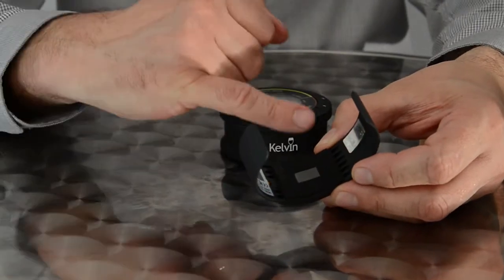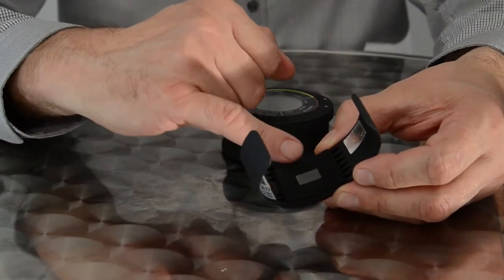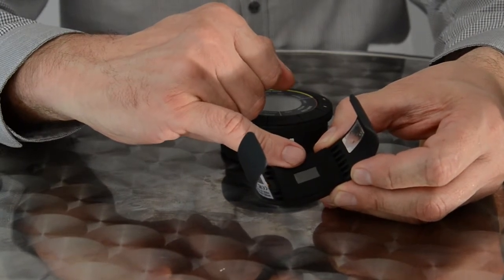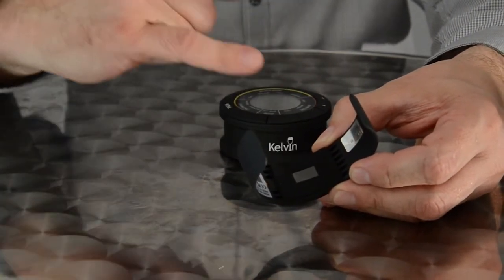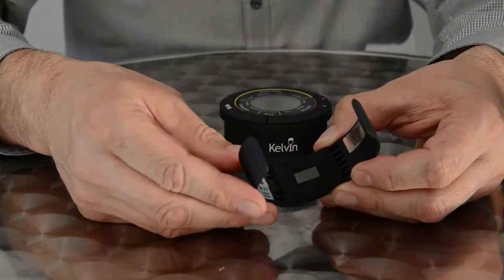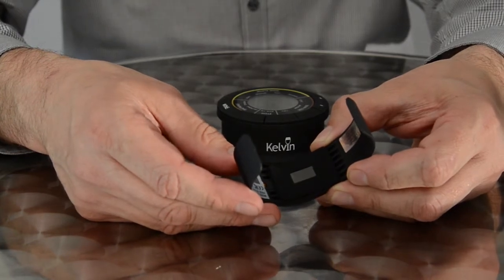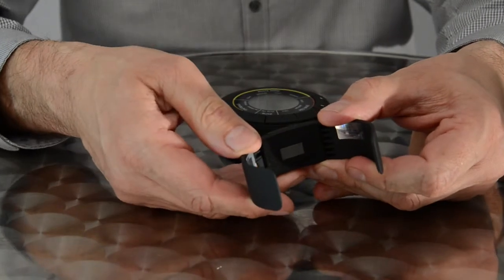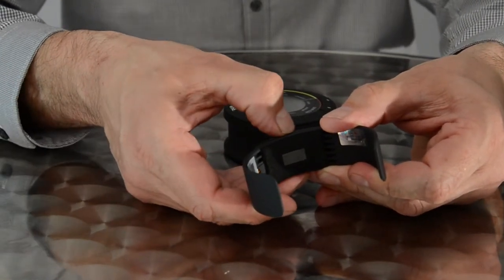Kelvin Wine Thermometer - manually sending data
The Kelvin Wine Thermometer uses a wireless transmitter to send the temperature data of the wine bottle to a receiver unit which displays both the temperature and uses a colour LED back light to indicate the temperature status. If you wish to send temp data manually to the receiver base this video explains how this is achieved.